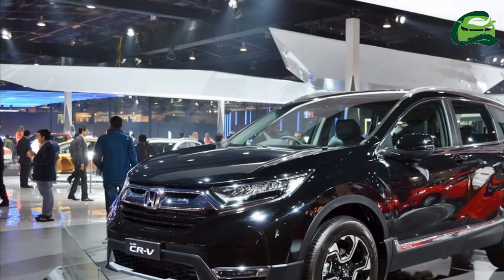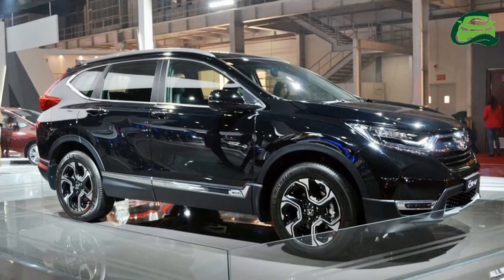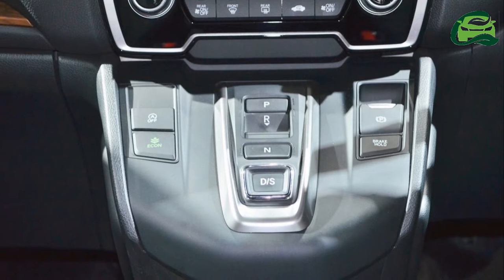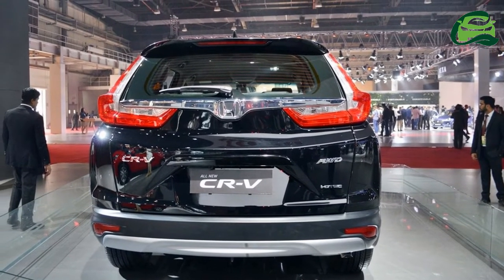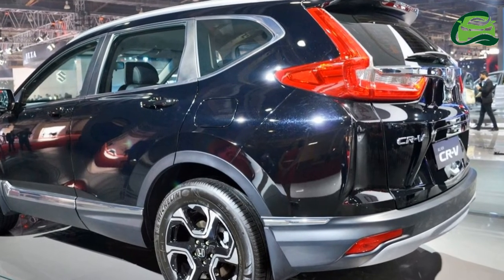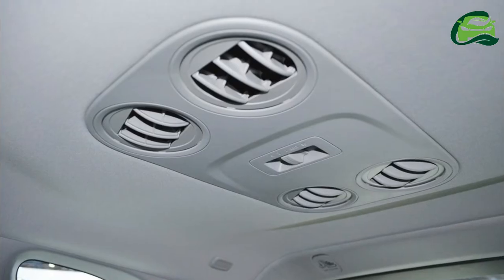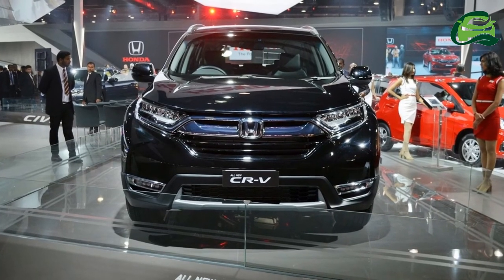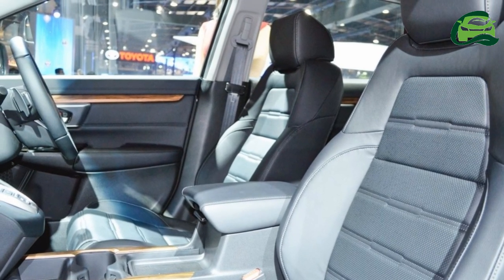Fifth gen Honda CR V to go on sale in India in October 2018